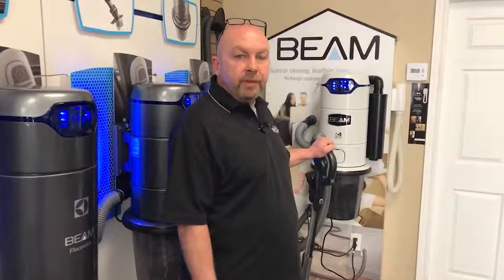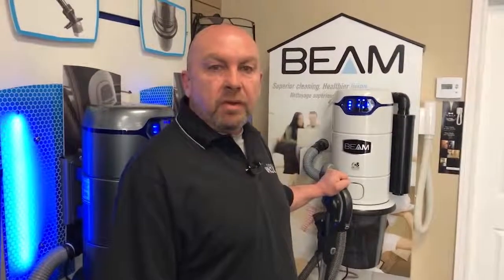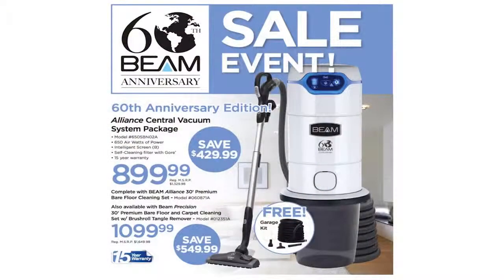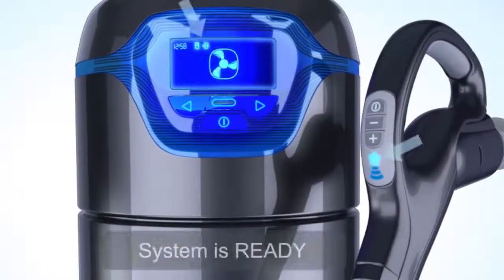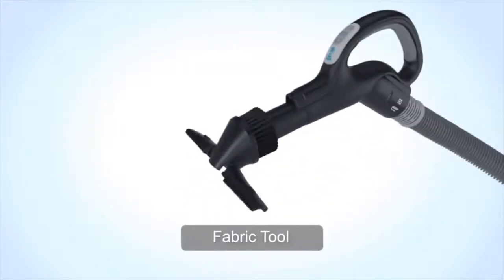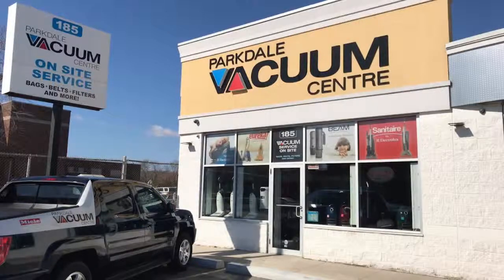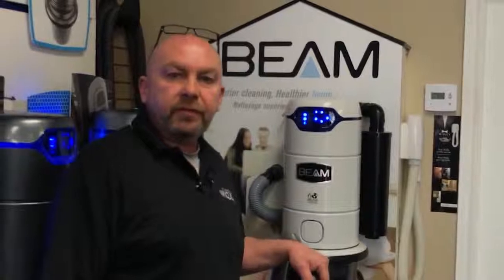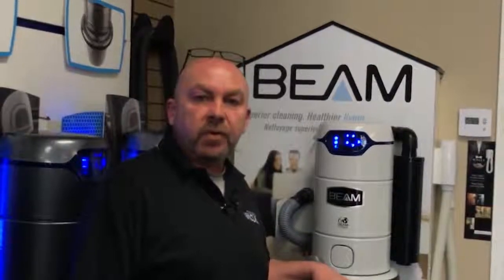Caledonia Ontario Commercial Central Vacuum Systems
The 10 TOP Factors BEAM is the Number # 1 Central Vacuum System in CANADA.

01 Served by the World's biggest Manufacturer of Central Vacuum Systems (ELECTROLUX).
02 Just Central Vacuum System medically showed to alleviate allergies.
03 Parent Tested Parent Authorized (PTPA) Seal of Approval.
04 Item of the Year for Development, Design, Quality, Ease of Usage (Plus X Award).
05 Greatest Quality Central Vacuum brand name 10 Years in a row.
06 Green Authorized by the National Assn. of Homebuilders Research Centre.
07 Brand most often installed by House Builders.
08 Green Contractor 50 Hot Products Awards Winner.
09 EXC!TE AWARD WINNER, Finest Brand-new Central Vacuum.
10 VDTA/SDTA Item of the Year.

You can always rely on BEAM for daily cleaning and memorable unpleasant minutes.

The deep cleaning power and suction does not quit gradually. Year after year, BEAM gets rid of 100% of gotten in touch with dirt and debris from every surface area.

Lightweight Control.

With BEAM, vacuuming is light housekeeping, not a weight-lifting workout or challenge course. A lightweight hose and ergonomic tools let you move easily from job to job, level to level, floor to ceiling, and up stairs, without getting a sweaty exercise from dragging around a heavy portable vacuum.

The average portable vacuum weighs 15 pounds while a BEAM hose & manage is just 7 pounds. Which would you rather lift to clean your stairs with?

The Peaceful Way To Clean.

Experience a peaceful minute paying attention to the birds outside or paying attention to music while vacuuming. With the motor situated away from the living location, the peaceful hush of air flow is all you'll hear. Vacuum whenever you want without disturbing anyone's activities or sleep.

BEAM central vacuum systems are quieter than most family sounds like a telephone ringing, so you won't miss out on that crucial call while vacuuming again!

Leave the allergies outside. Indoor air pollution is one of the most common issues for allergy patients. Central vacuum systems often are suggested by specialists for getting rid of pollutants from the home.

Research has actually revealed that using a central vacuum system can enhance indoor air quality and considerably reduce allergy symptoms.

• Unlike standard vacuums that can recirculate dirty air, a BEAM central vacuum system gets rid of 100% of gotten in touch with dirt, dust, termites, pollen, animal dander and other allergens from the home.

• No have to lift heavy vacuums, trip over cords or drag a portable container around furnishings triggering damage. There's just a lightweight hose that gets in all the difficult to reach places-- even under furnishings!

• A larger motor enables BEAM central vacuums supply up to 50% more suction power than a portable vacuum.

• Less trouble. BEAM central vacuums have a self-cleaning filter that never has to be changed and a big capability dirt container that just has to be cleared about twice a year. Portable vacuums have filters that have to be changed and bags that have to be cleared routinely.